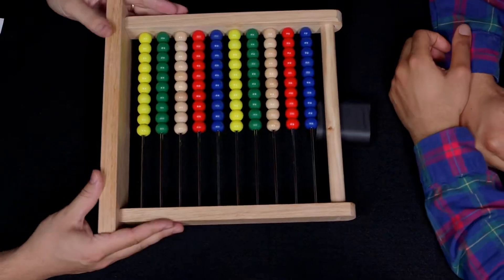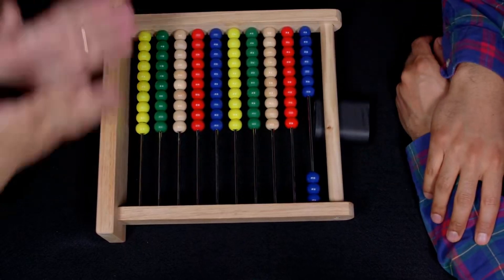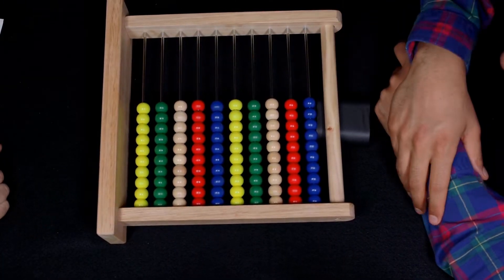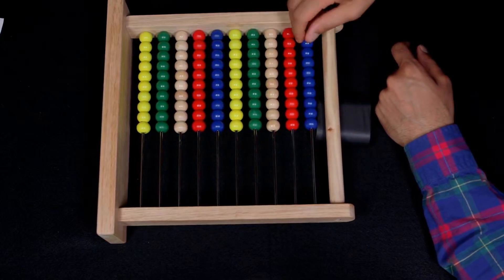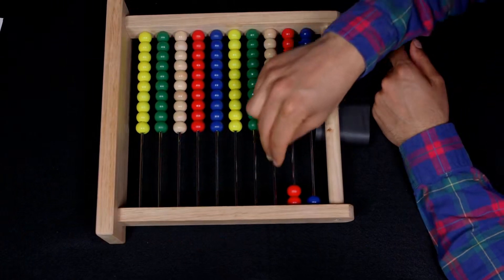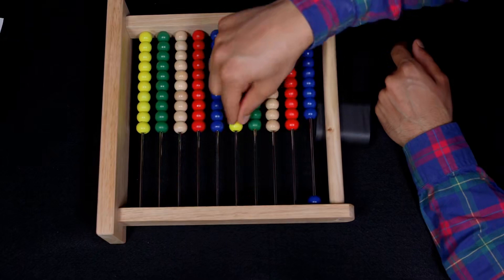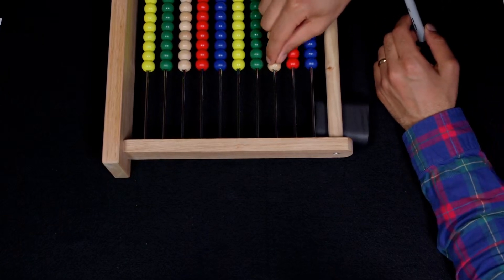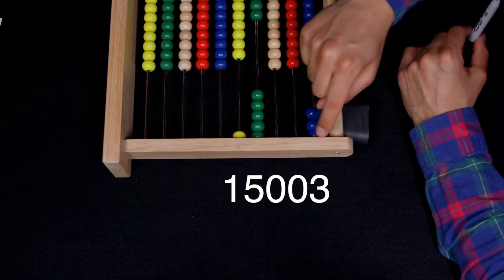Math Grade 2 - Intro to place value